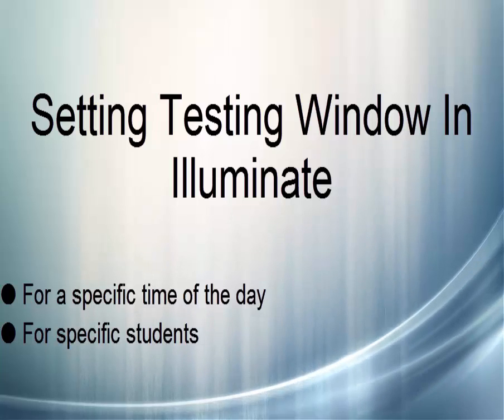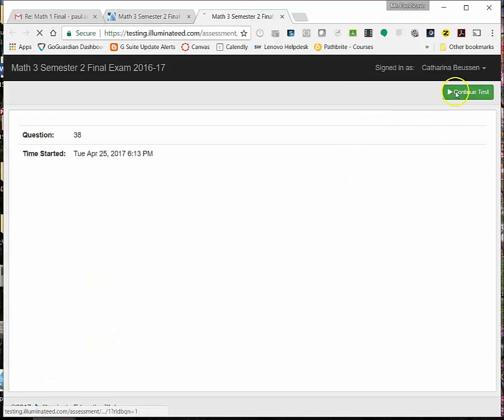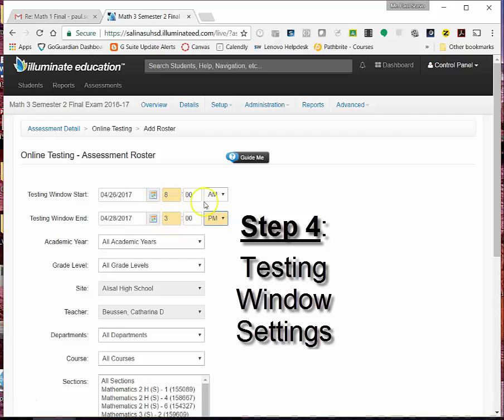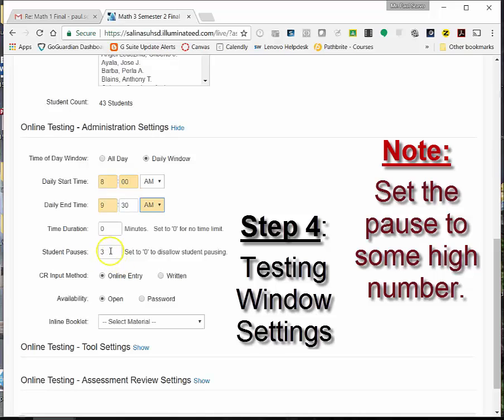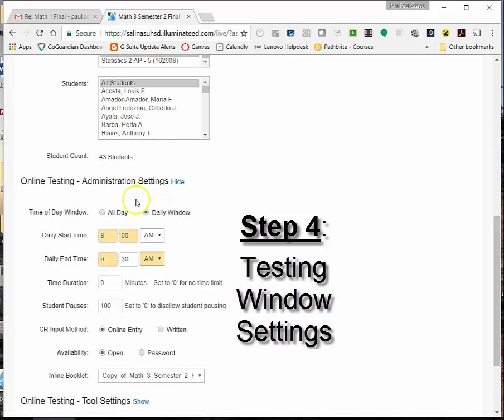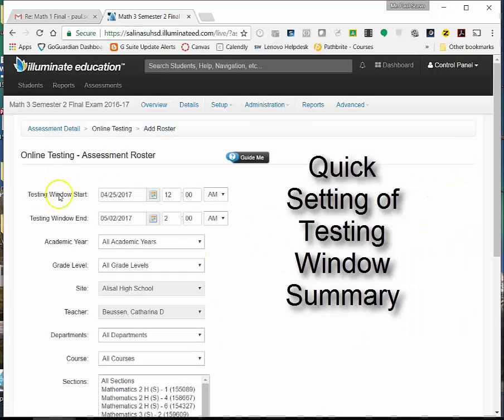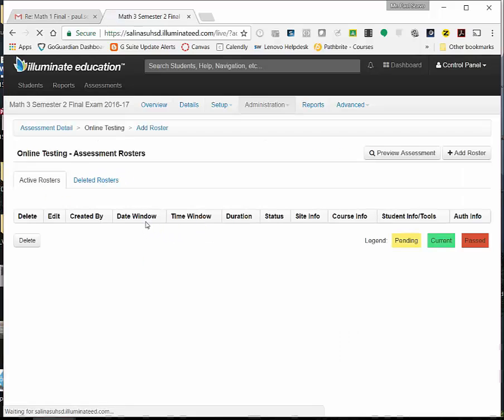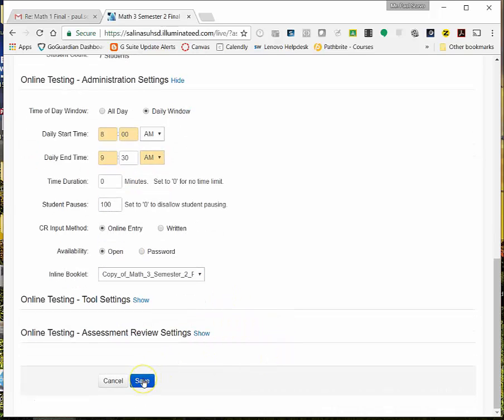Setting Testing Windows in Illuminate